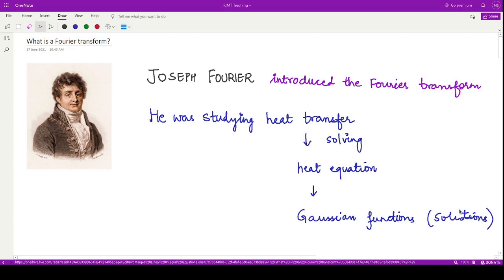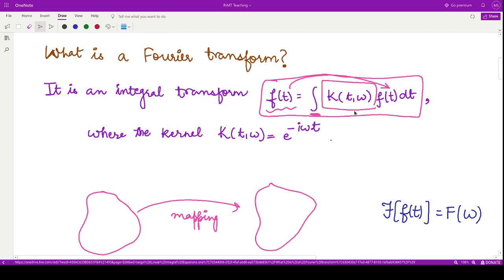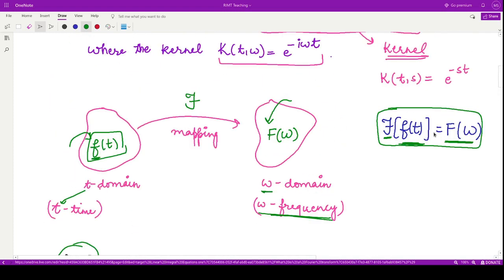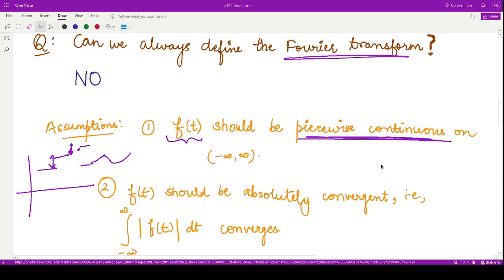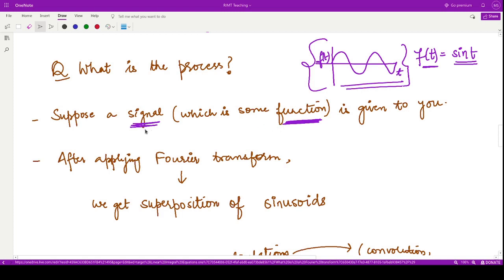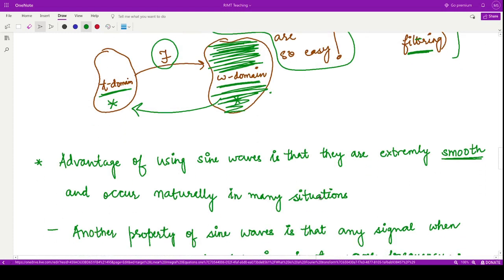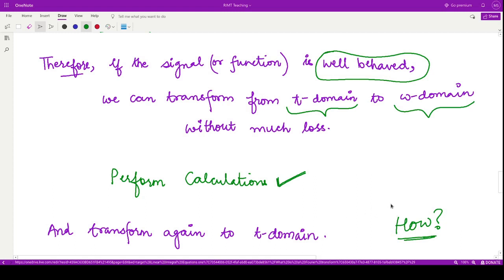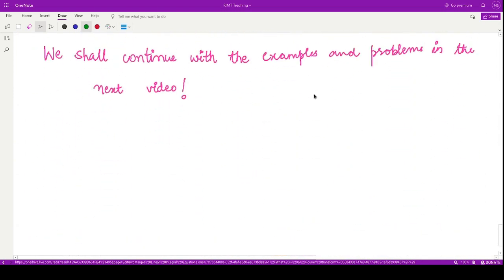Lecture 9: What is Fourier transform?